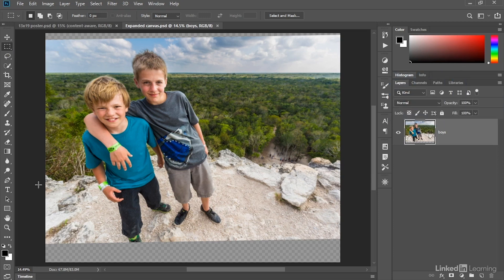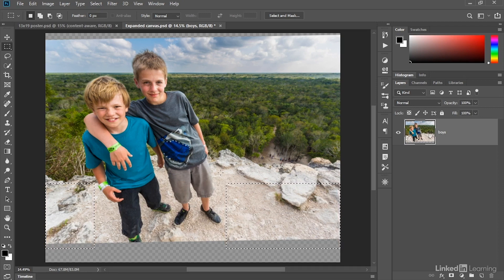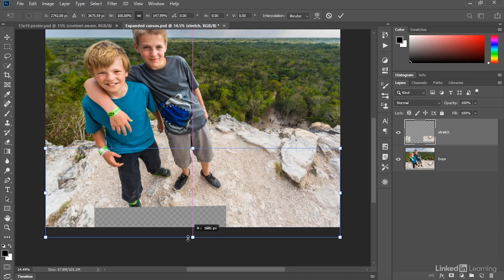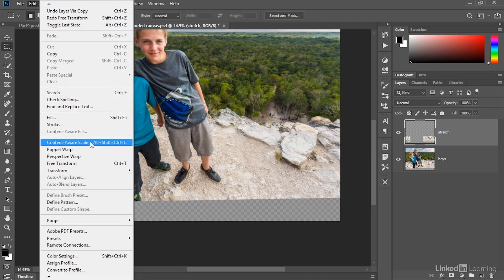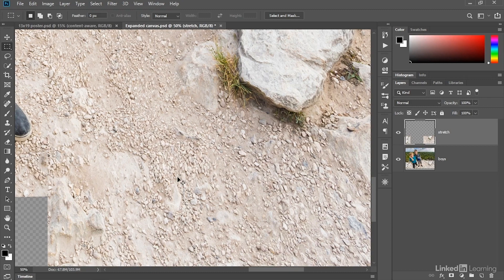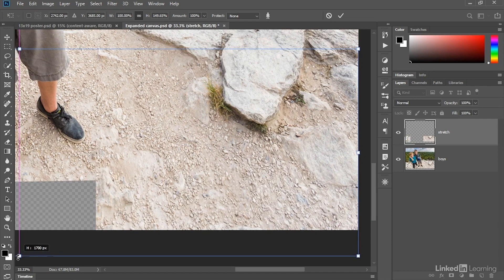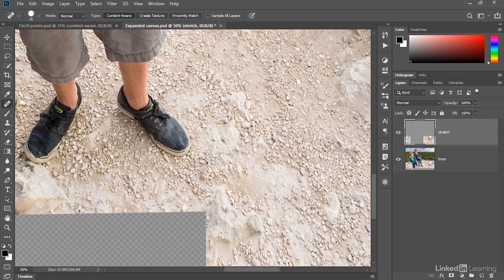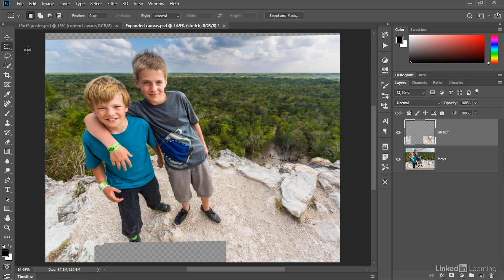Photoshop Tutorial - Stretching an image with Content-Aware Scale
Learn how to stretch part of an image using the Content-Aware Scale command. Explore more Adobe Photoshop courses and advance your skills on LinkedIn Learning:

This is an excerpt from "Photoshop One-on-One: Advanced," a course on LinkedIn Learning taught by Deke McClelland. Deke is an award-winning author, an educator, and a titan of image editing and graphic design.

Photoshop One-on-One: Advanced